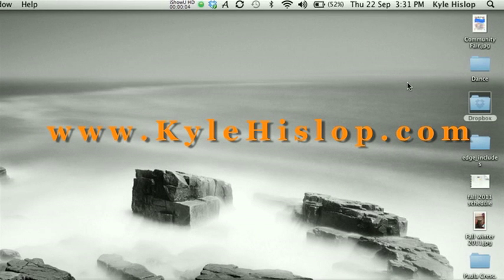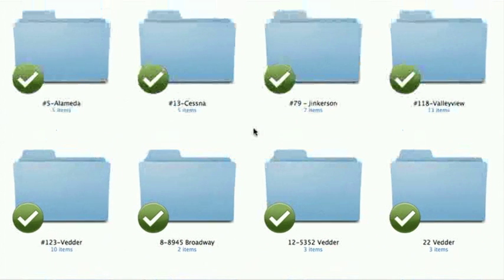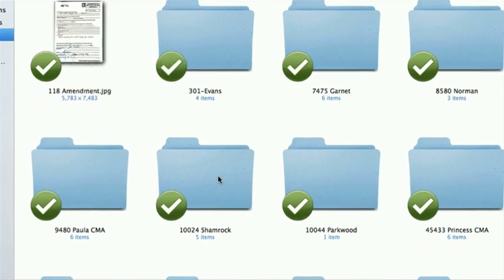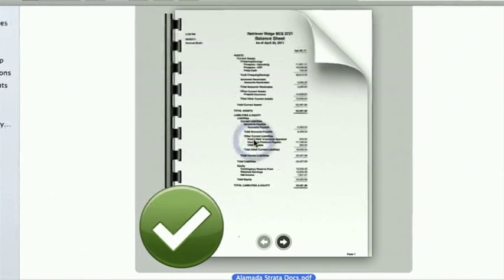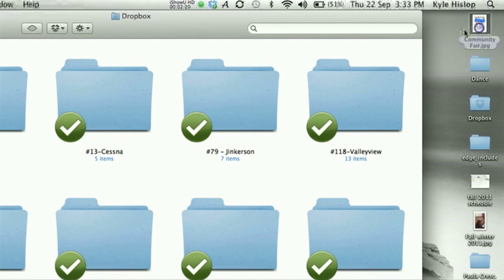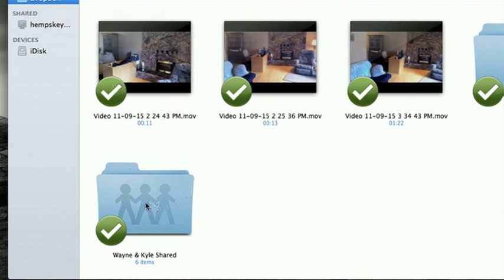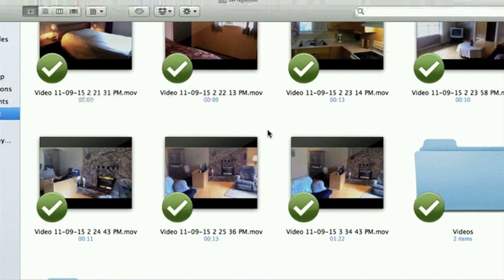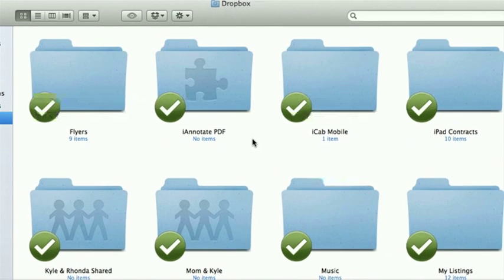Dropbox for REALTORS® - by Kyle Hislop Remax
quick demo on how to use dropbox for your real estate business.